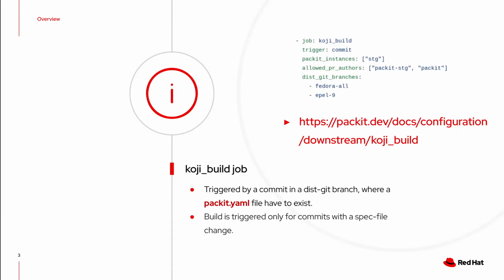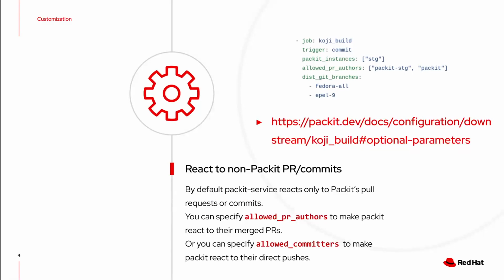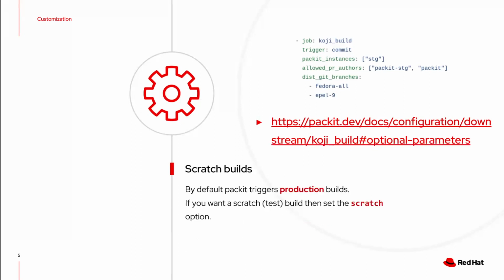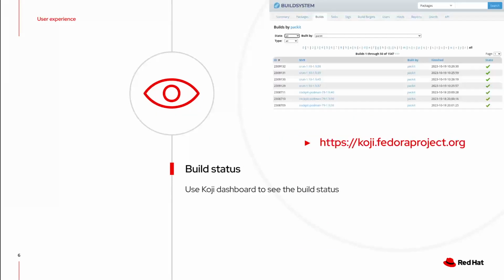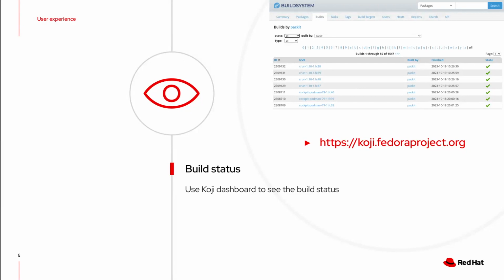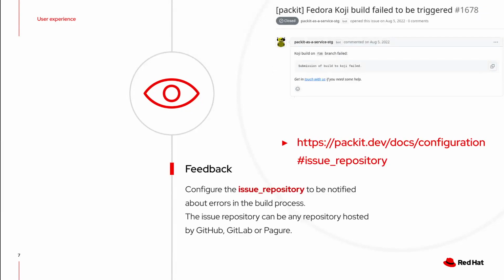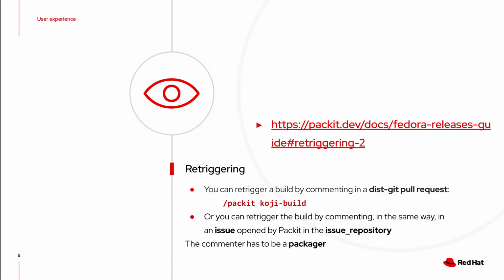Automate your Fedora maintenance - Koji build job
Packit's koji_build job details.

What is Packit?
An open source project aiming to ease the integration of your project with Fedora Linux, CentOS Stream and other distributions. More information can be found at packit.dev